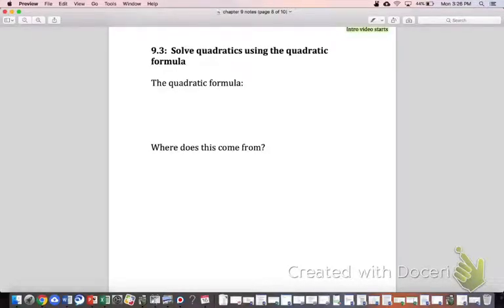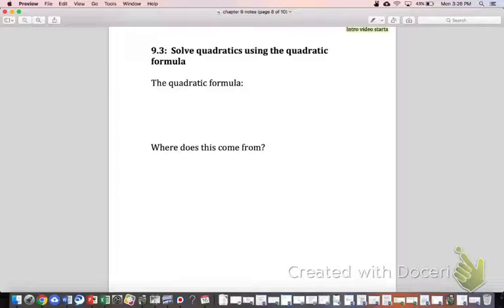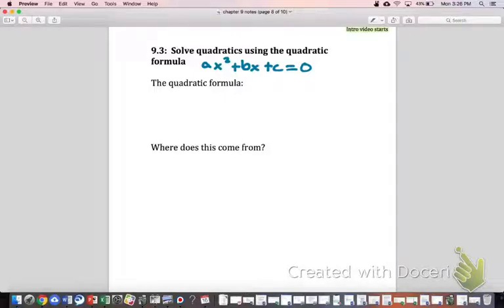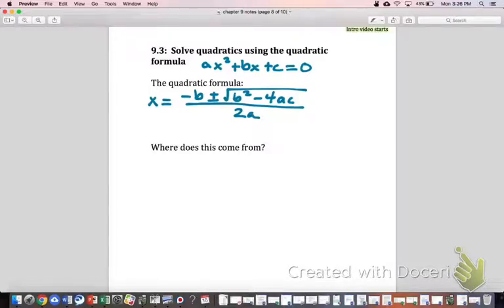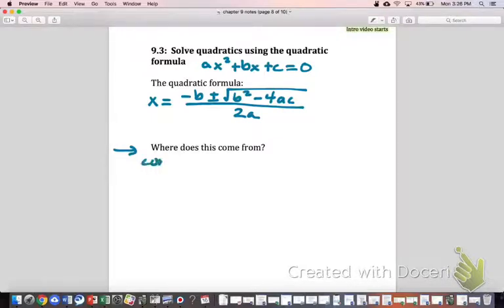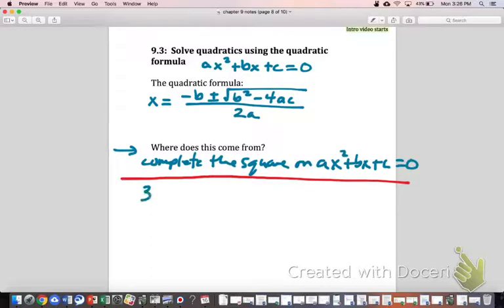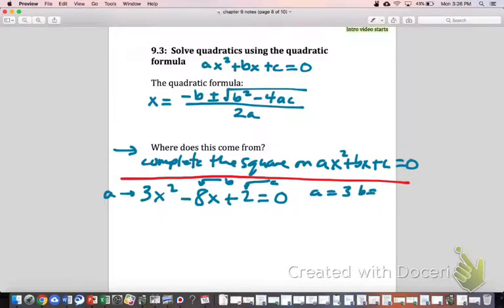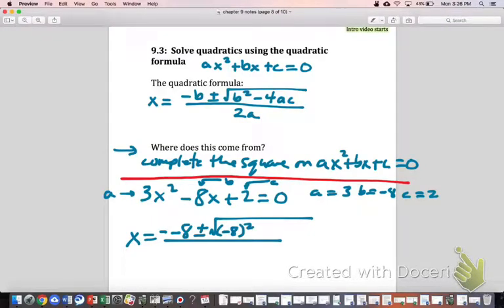April 16, 2018